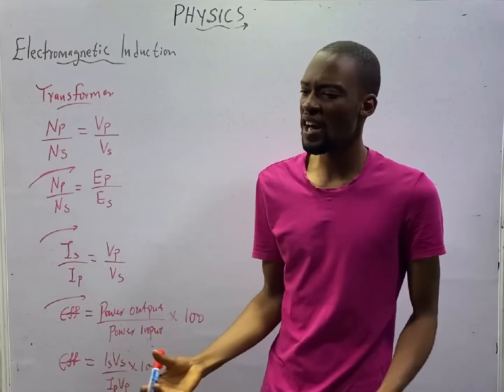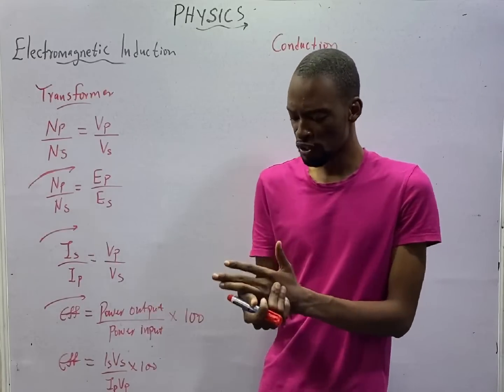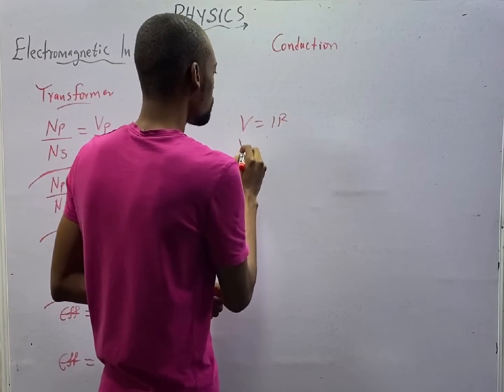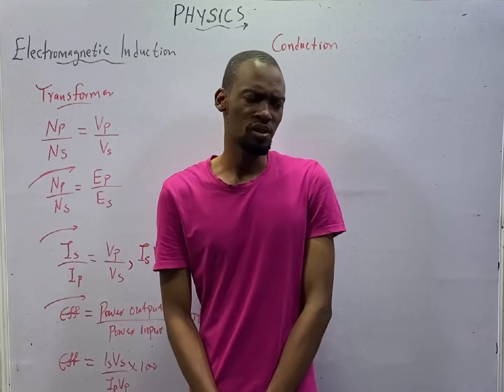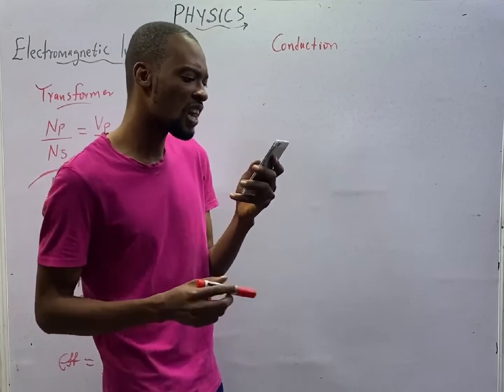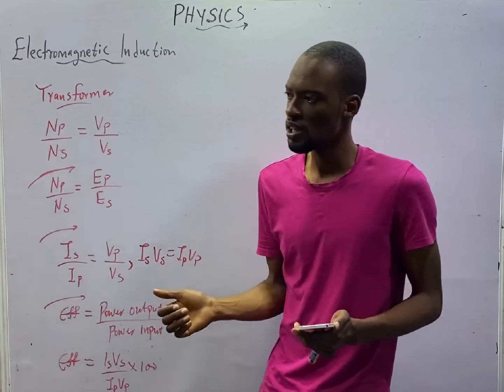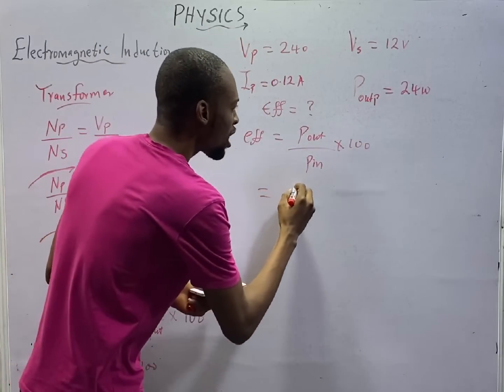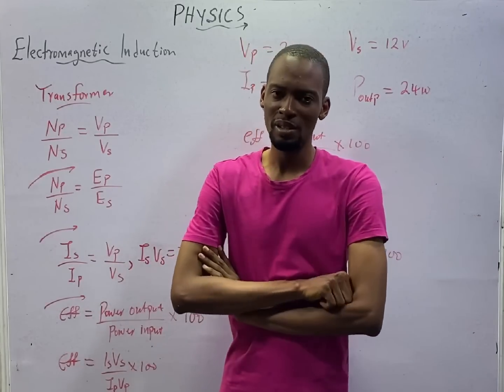Transformer Questions » 120 Days To Jamb Physics - Ep 105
Transformer Questions & Answers - 120 Days To Jamb Physics Episode 105 of 120.